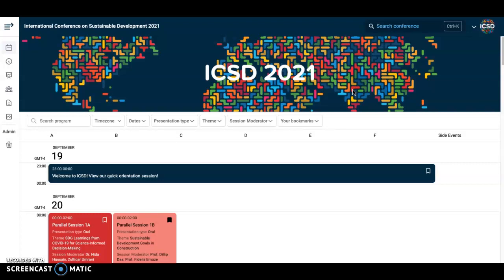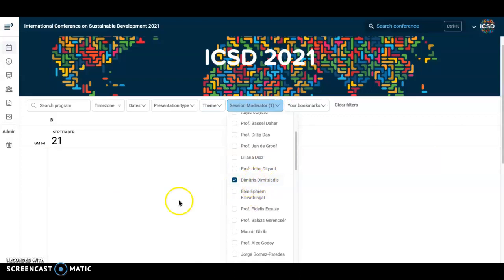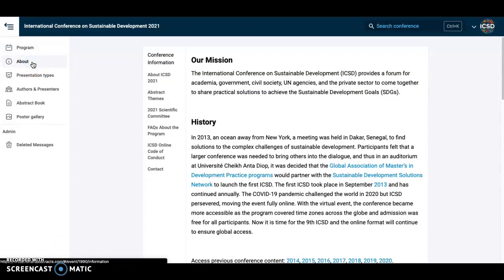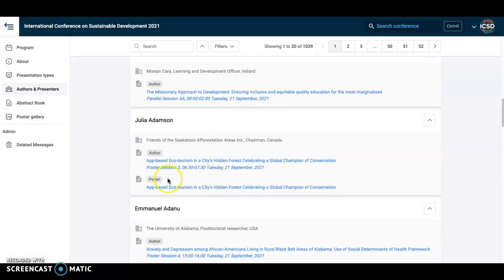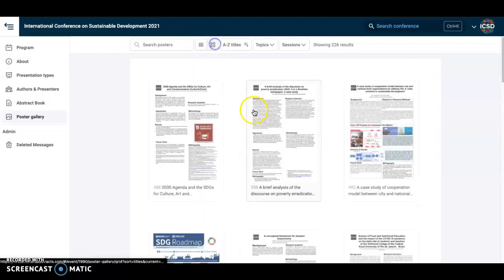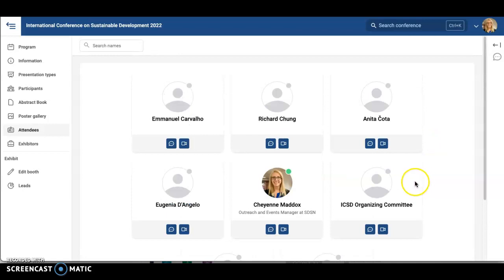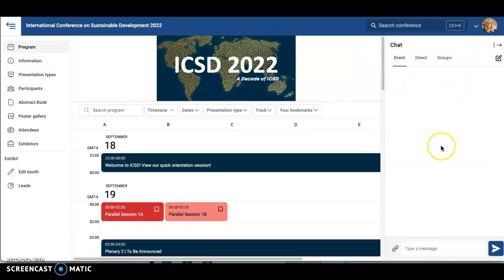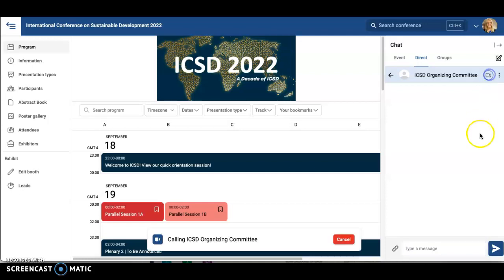Navigating the ICSD 2022 Conference Software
0:25 - Program and sessions
1:57 - Event information
2:12 - Presentation types
2:27 - Authors and presenters
2:57 - Abstract book
3:20 - Poster gallery
4:18 - Attendees
4:35 - Exhibition booths
5:02 - Chat and video chat features